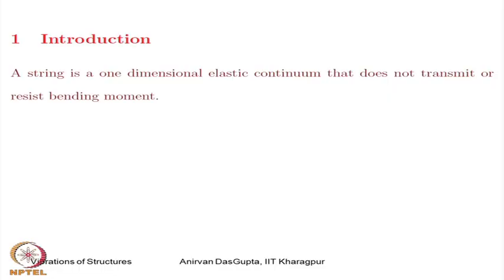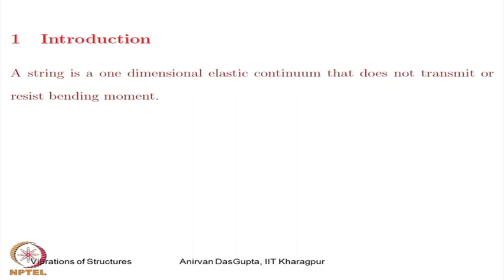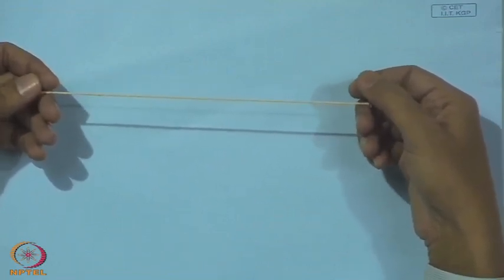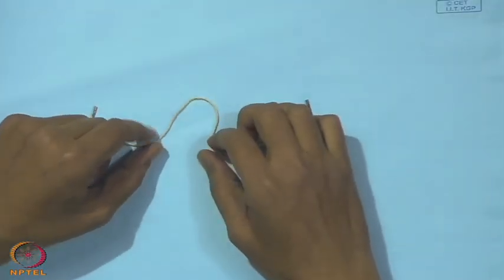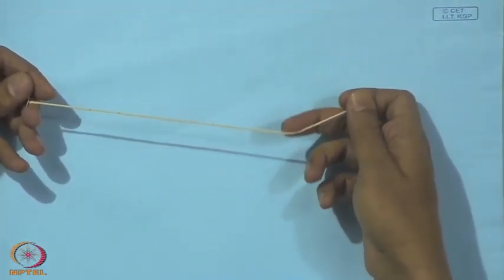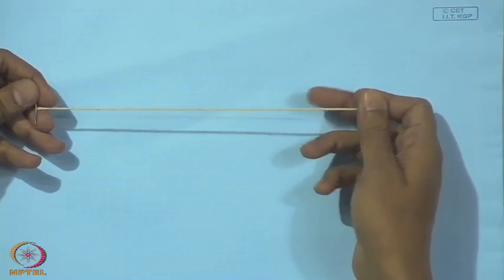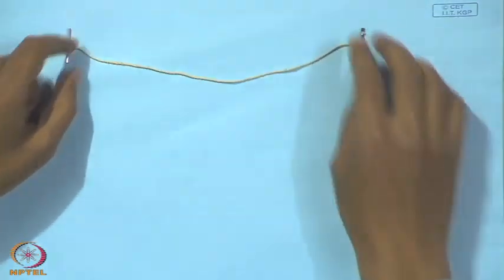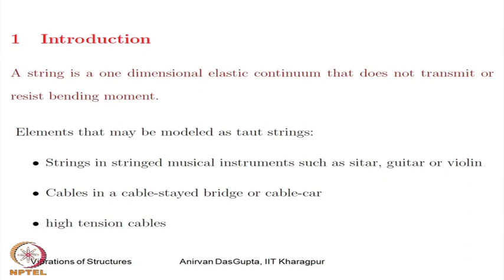Transverse Vibrations of Strings - I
Vibration of Structures by Prof. A. Dasgupta, Department of Mechanical Engineering, IIT Kharagpur.